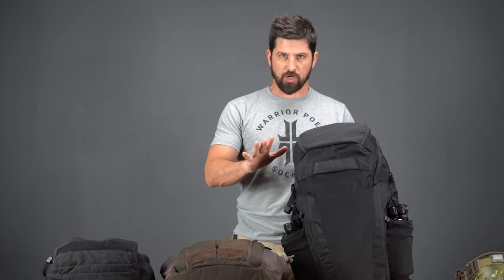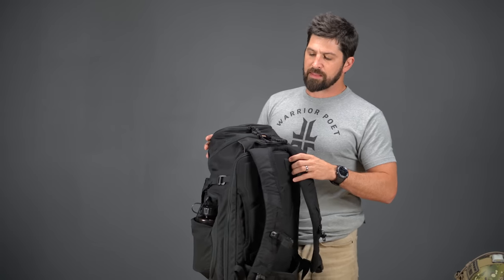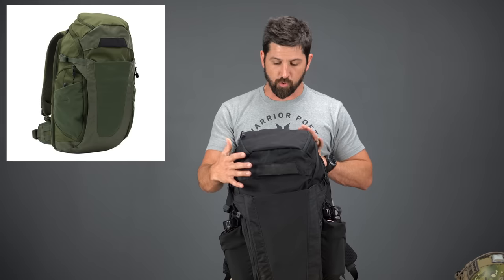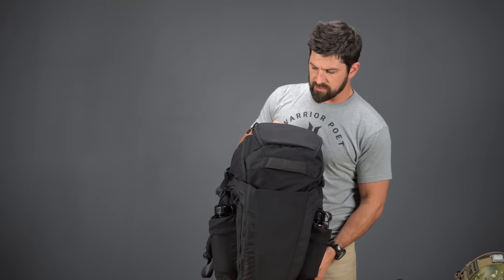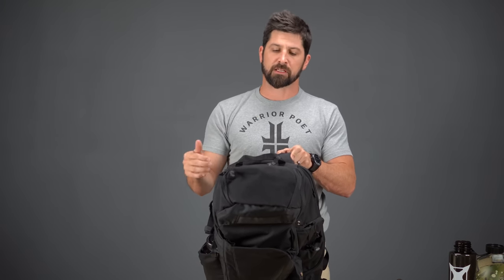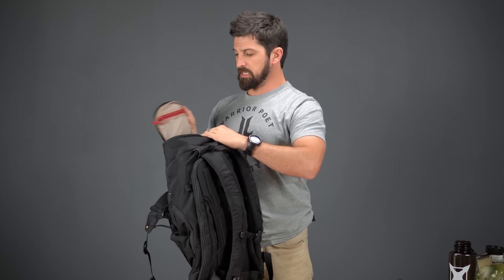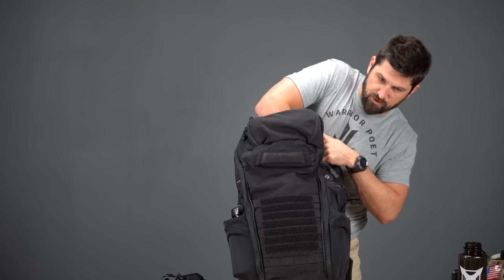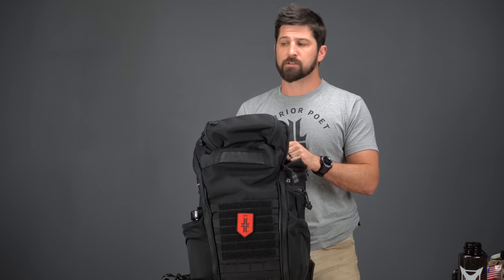BEHOLD the OVERLAND BackPack | Hiking. Survival. Bug Out.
Our Amazon Store

Video Recorded with:
Sony a6400 Camera
Sony 50mm Lens